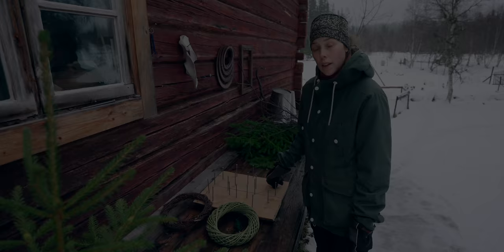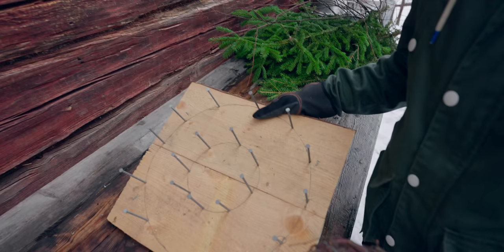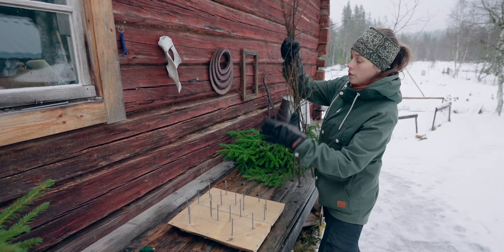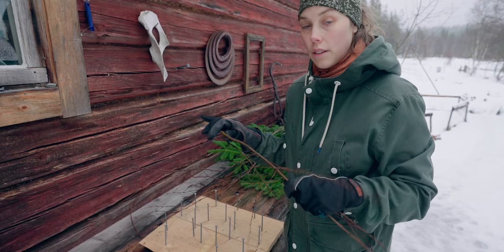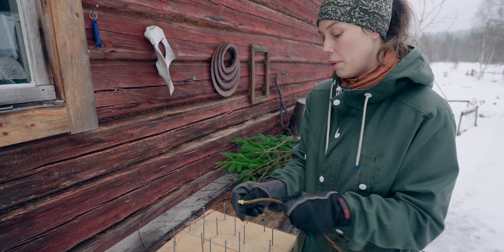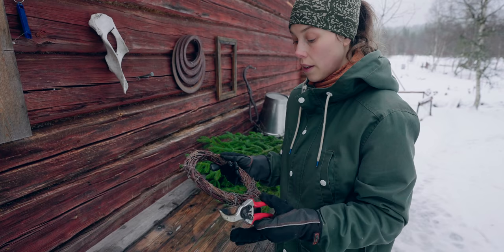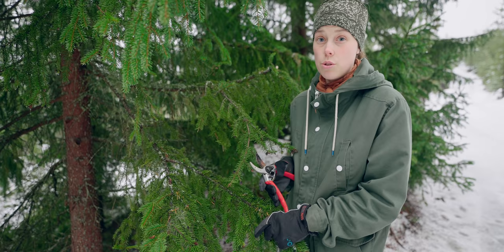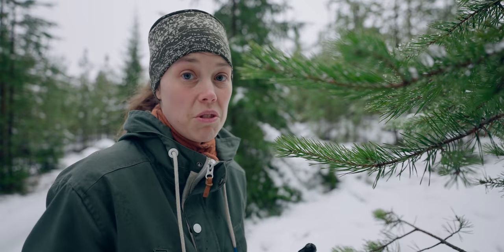Preparing for Christmas in Northern Sweden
Episode seventy-five, in which we got to go ice skating, Tova shows you how to make a wreath and we make sausages.

Link to a post on our site with all the sausage recipes

Take care,
Tova, Mathias and Ivar